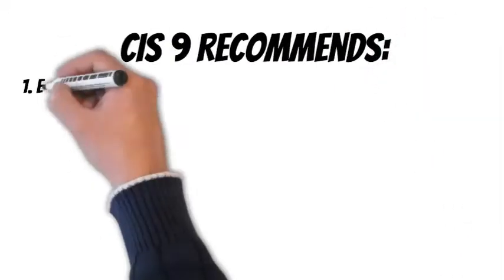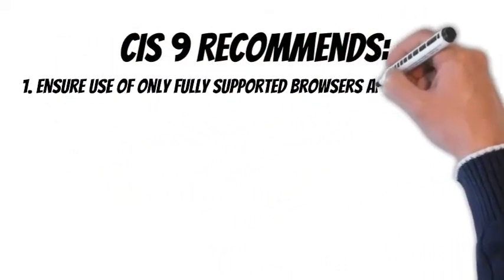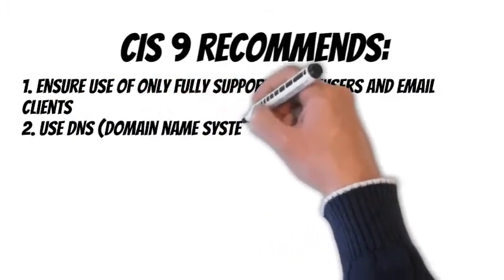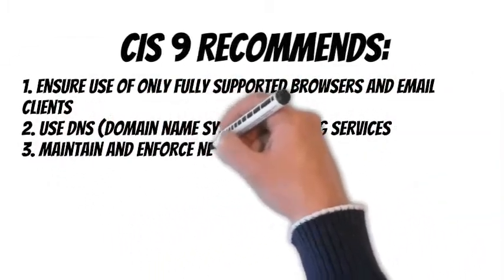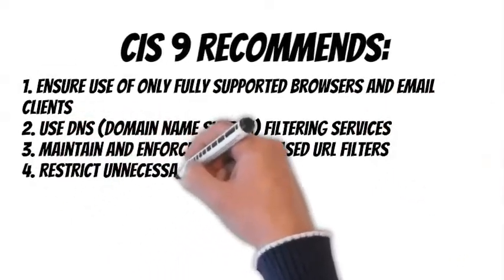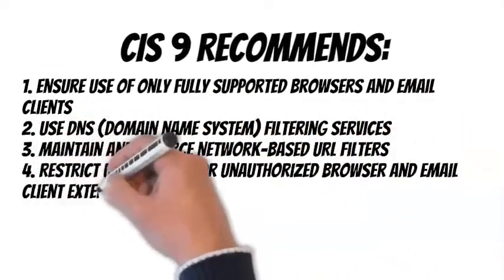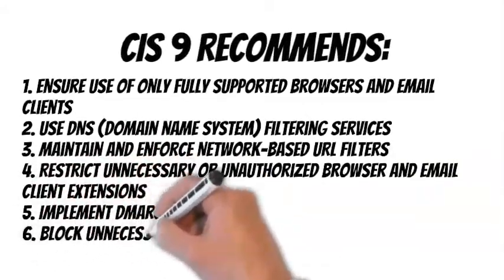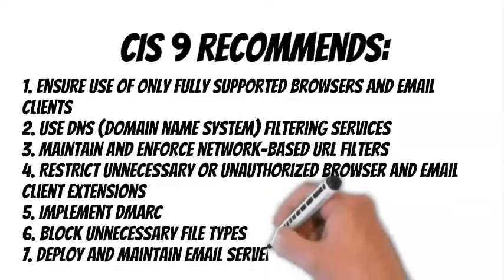(CIS 18 Video Series) CIS #9 Email and Web Browser Protections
CIS Critical Security Control 9: Email and Web Browser Protections

 Improve protections and detections of threats from email and web vectors, as these are opportunities for attackers to manipulate human behavior through direct engagement.